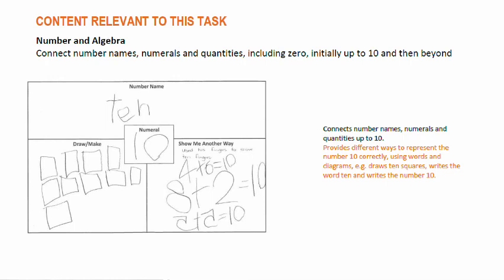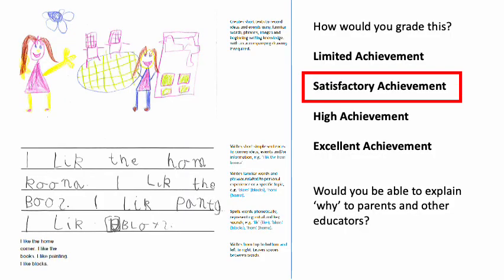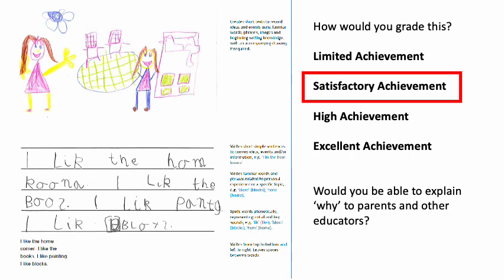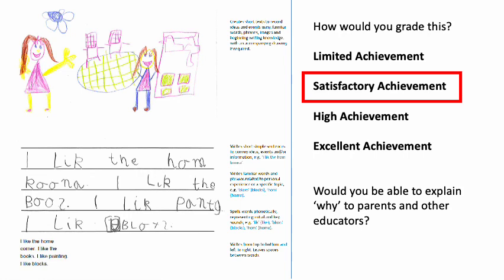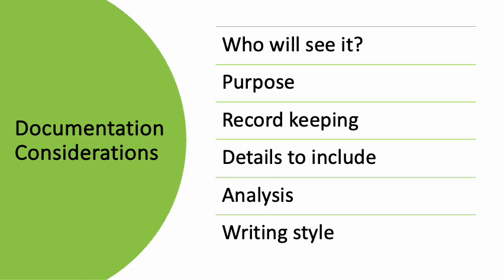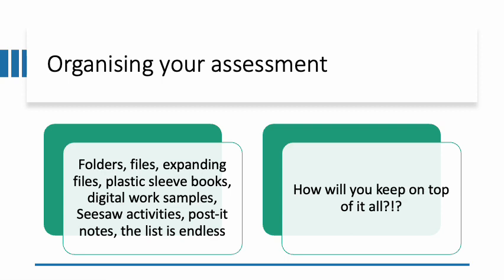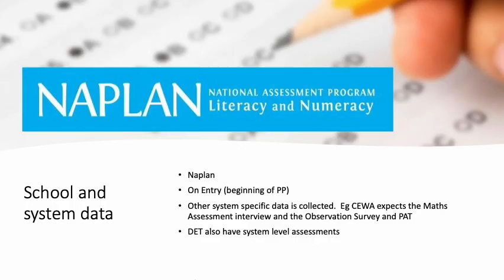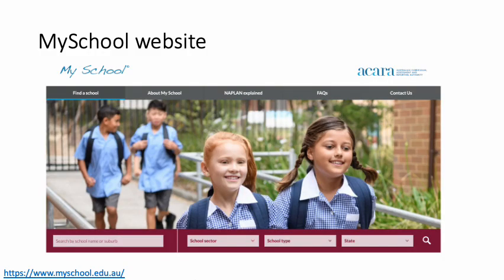EDUC2001 Lecture 4 2023